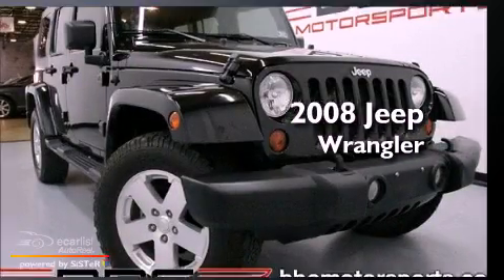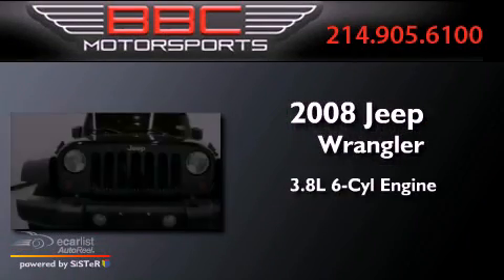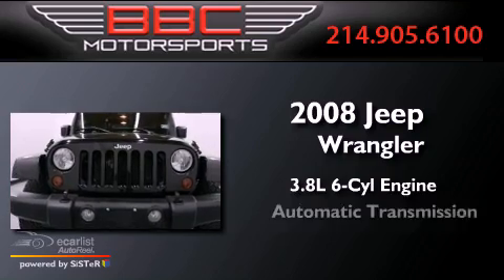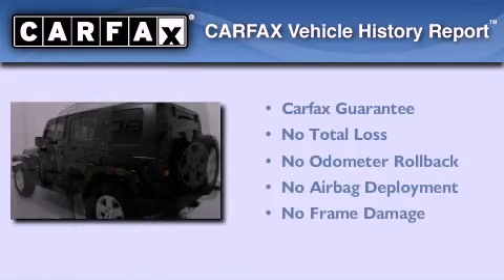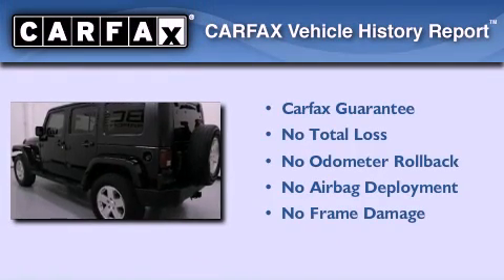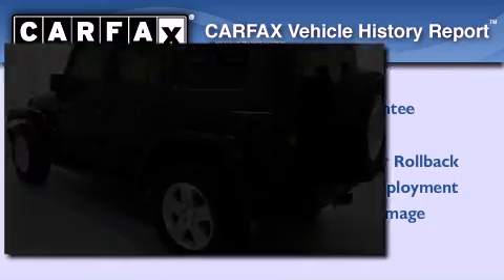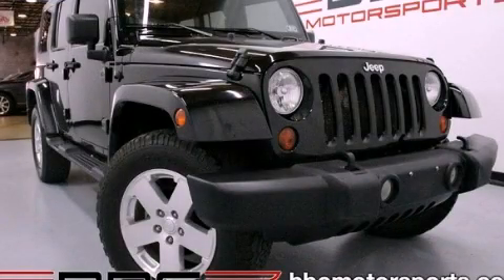Preowned 2008 Jeep Wrangler Dallas TX 75207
Year : 2008
 Make : Jeep
 Model : Wrangler
 Engine : 3.8L SMPI V6 ENGINE
 Trans . : Automatic
 Exterior : Black
 Miles : 82,339
 Interior : Gray